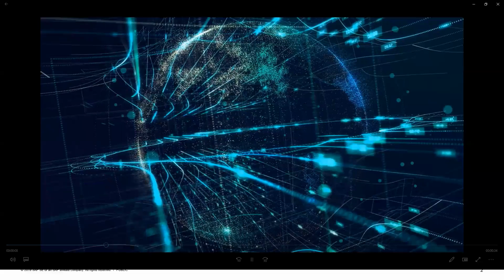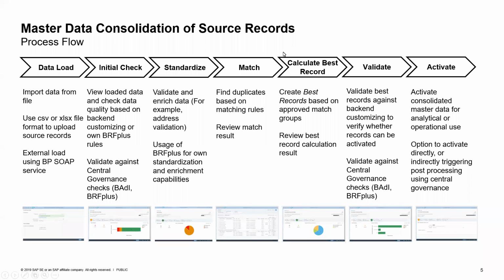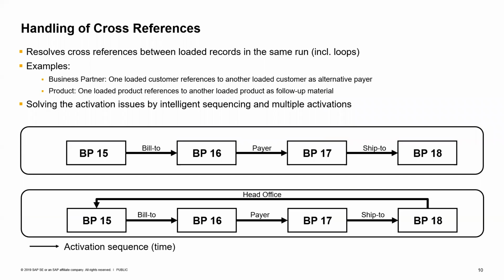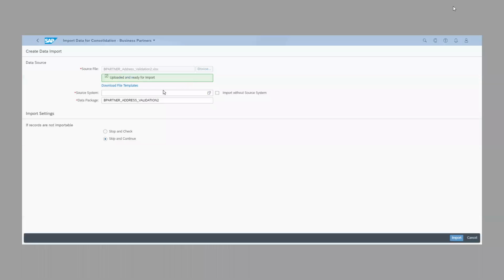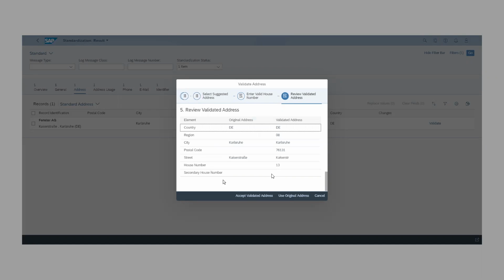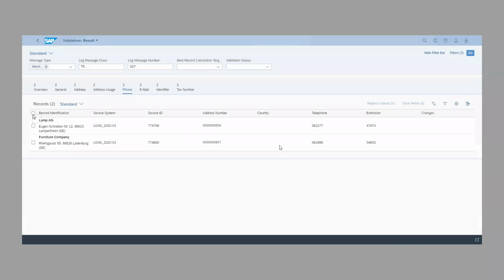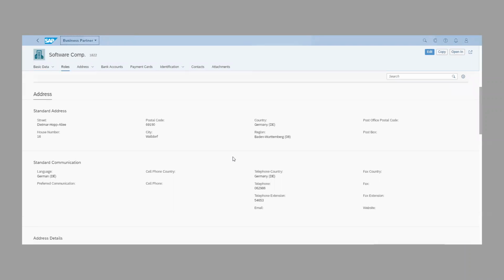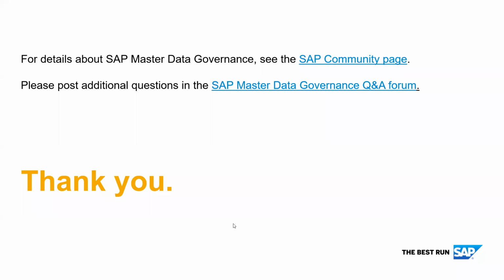SAP Community Call News And Expert Insights About Consolidation In SAP Master Data Governance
In this SAP Community Call, you will learn how Consolidation can be used to import, cleanse and de-duplicate master data. A demo features highlights of the SAP Master Data Governance on SAP S/4HANA 1909 release.
The presentation as well as upcoming SAP Community Calls can be found